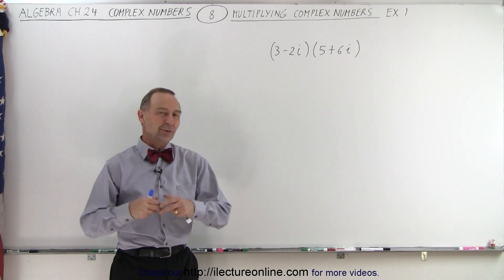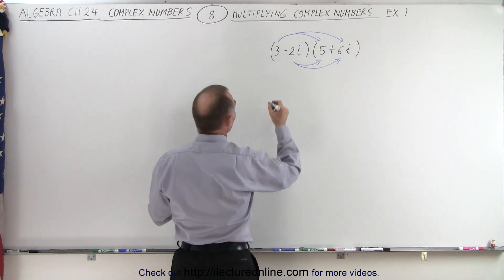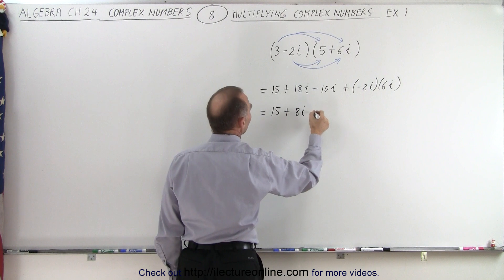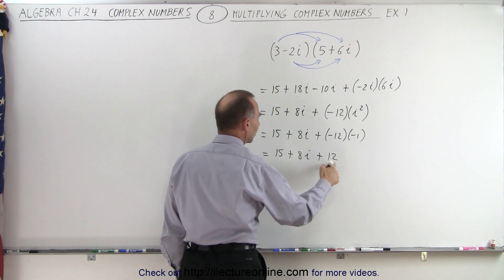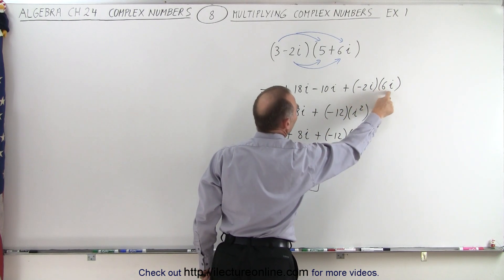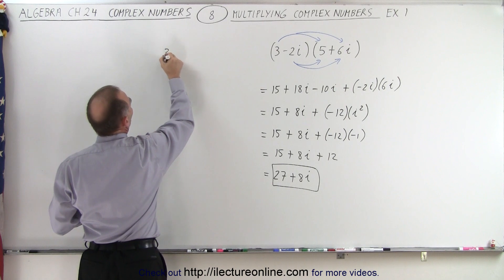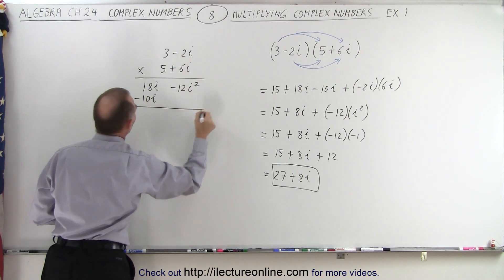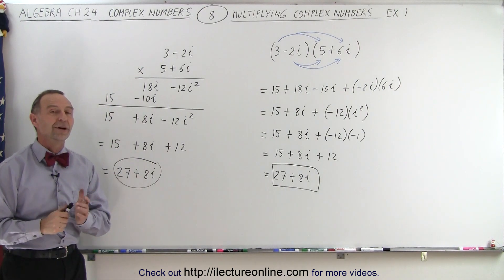Algebra - Ch. 24: Complex Numbers (8 of 28) Multiplying Complex Numbers: Ex.. 1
We will multiply 2 complex numbers. Example 1